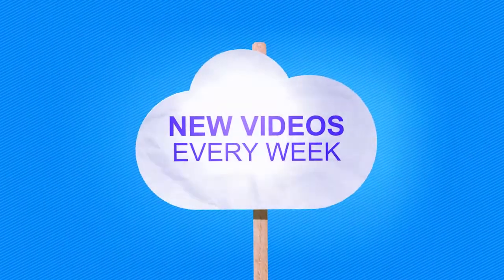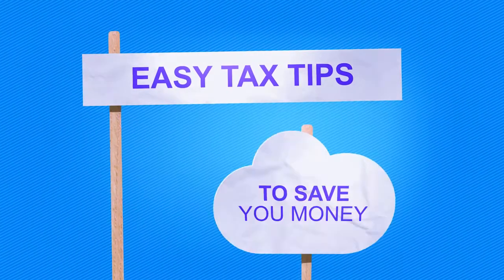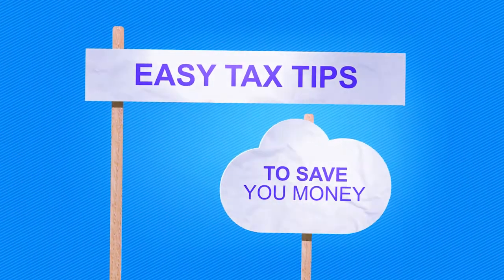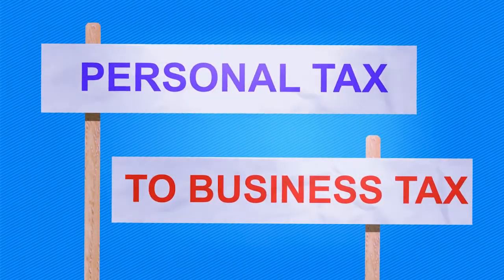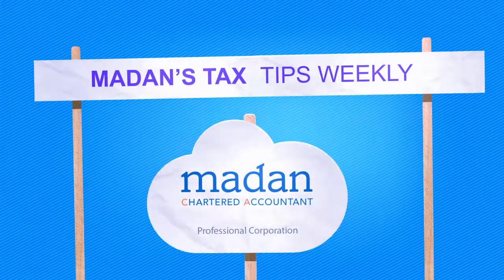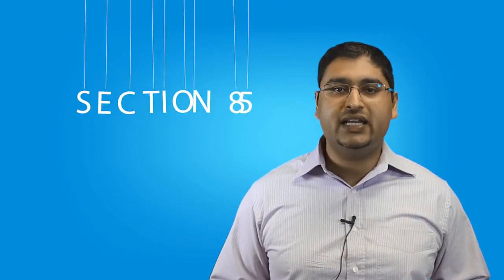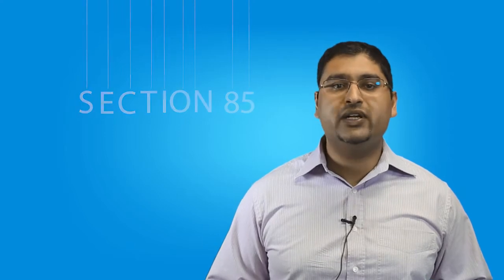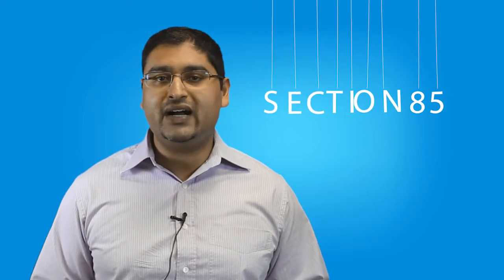Why you should use Section 85 when incorporating your business - Tax Tip Weekly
Are you self-employed? If yes, you may want to think about eventually turning your business into a corporation.
There are two strategic financial benefits gained by incorporating. 1)  You pay less tax. The tax rate for corporations is much lower compared to sole proprietors. And 2) You will have limited liability, which means only your corporate assets are at risk, and not your personal assets such as your car or house.
When it's time to turn your business into a corporation, make sure you use the Section 85 rollover for transferring your business assets to your new corporation. If you don't, you will end up paying a lot in taxes that could have been avoided. In this video, I explain further.

0:33 – 1st financial benefit of incorporating
1:11 –Transferring your business assets to a corporation
1:44 –This is where section 85 comes in
2:15 –Some rules to follow using this section
2:40 –So here's the tip!

(Including Tax Tips for Canadians, Personal Tax Planning Guide for Canadians: 2014 Edition and 20 Tax Secrets for Canadians)